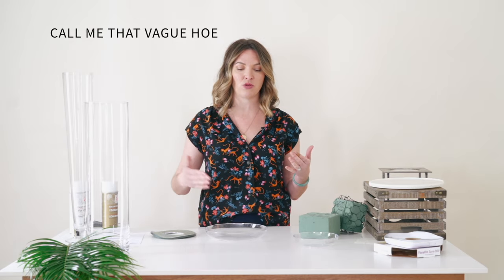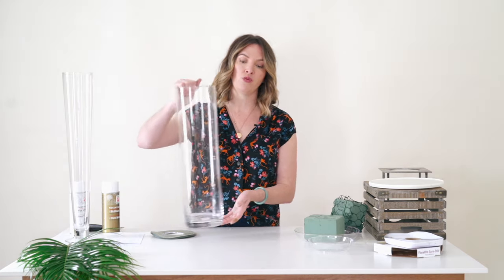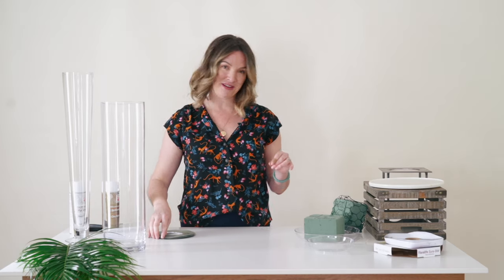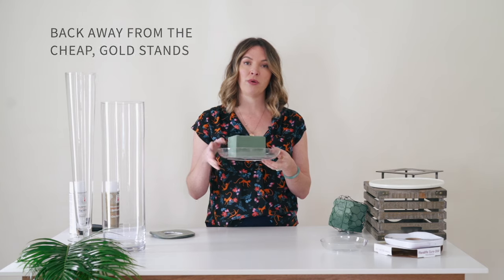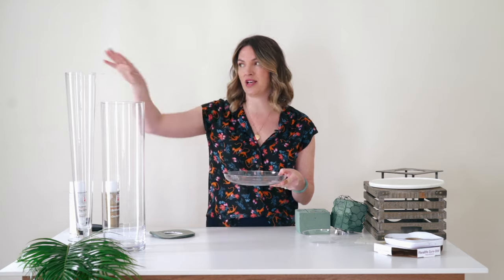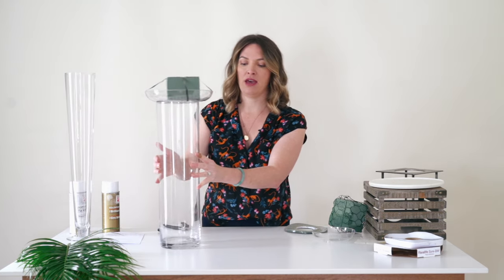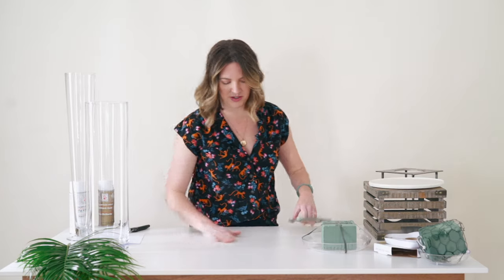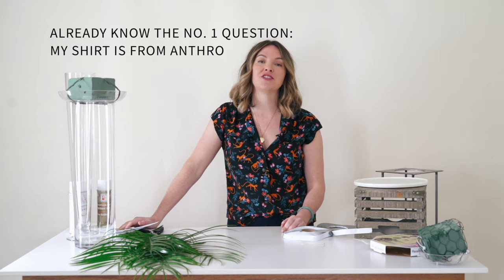Floral Mechanics for Tall Floral Arrangements | DIY Wedding Flowers from Flower Moxie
Curious about how to build a tall, stunning floral centerpiece for your DIY wedding? Today we're walking you through all the steps in prepping your arrangements so they are secure and safe! We talk mechanics, best practices with floral choices, and more!